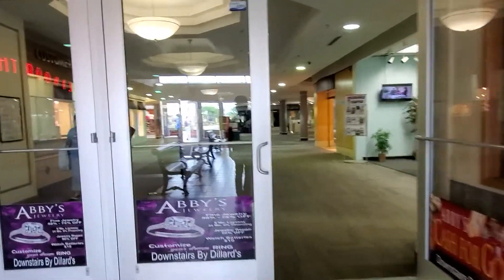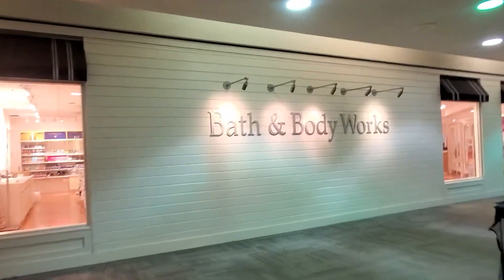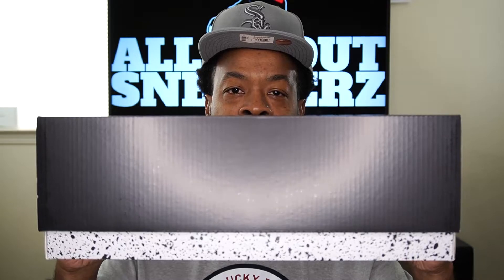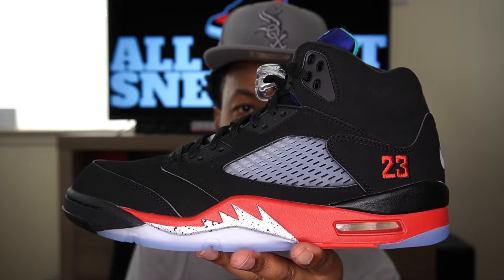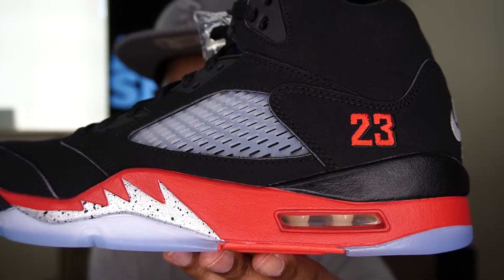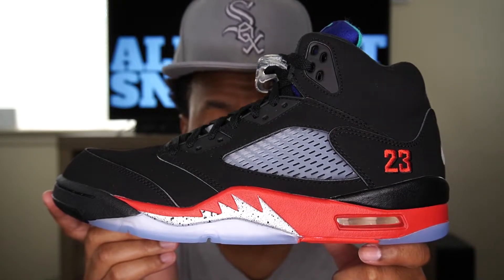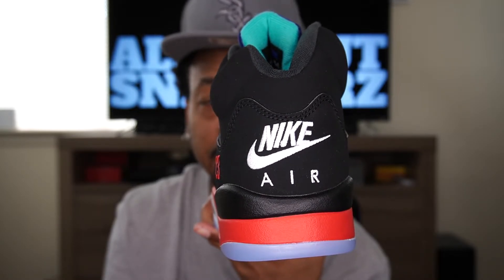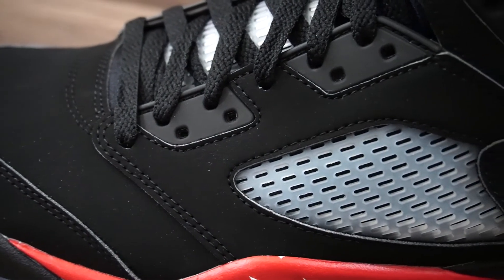AIR JORDAN 5 'TOP 3' UNBOXING & REVIEW THE DAY AFTER RELEASE DAY!! SOLD OUT!!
Check out this unboxing and review video on the Air Jordan 5 'Top 3' the day after release day! SOLD OUT!